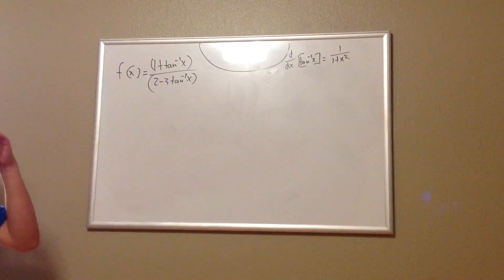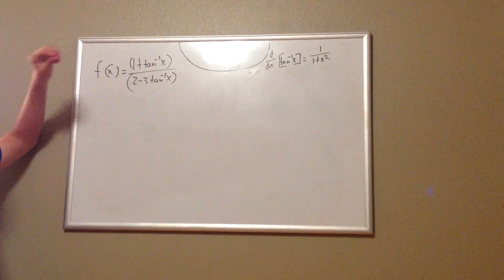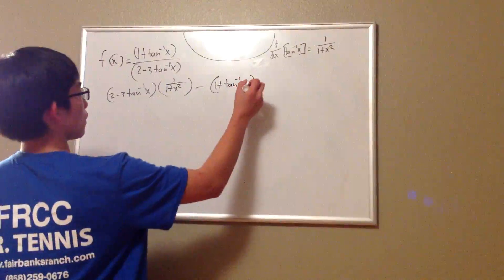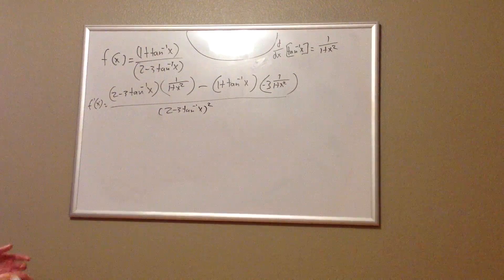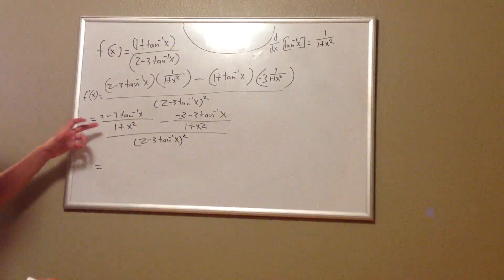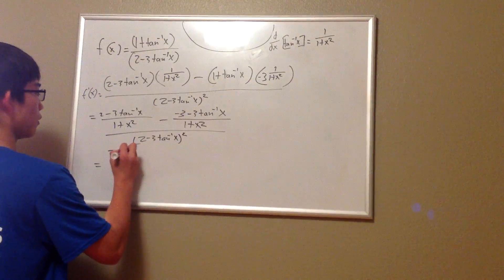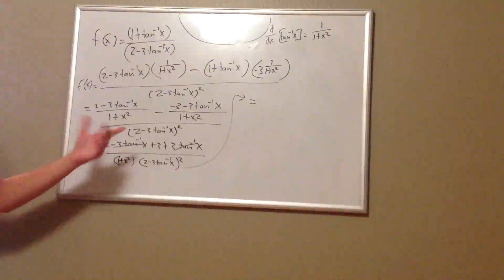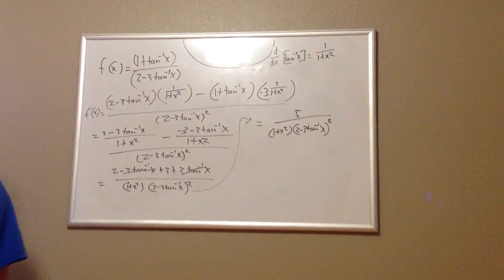Inverse Trig Derivatives Example (Quotient Rule)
It's your boy, Professor Sun, back for the final installment in the visionary math series "Differentiation of Inverse Trig Functions".